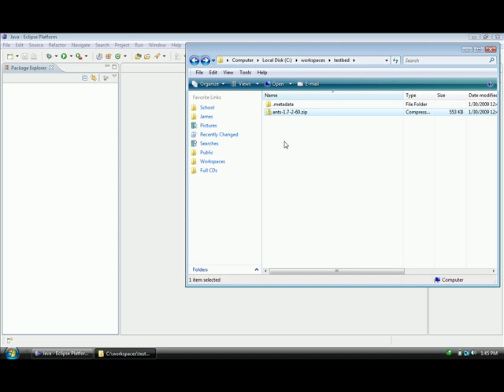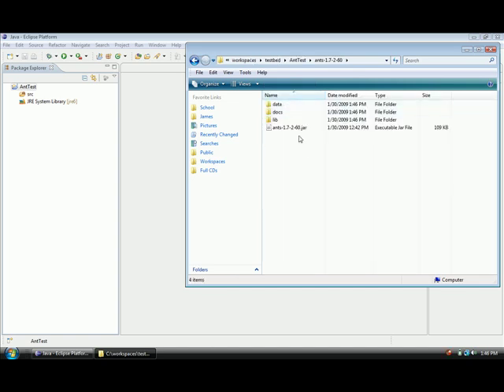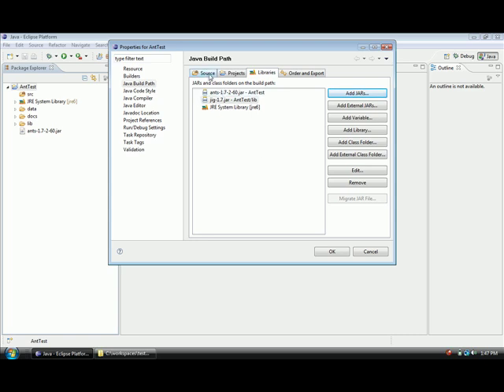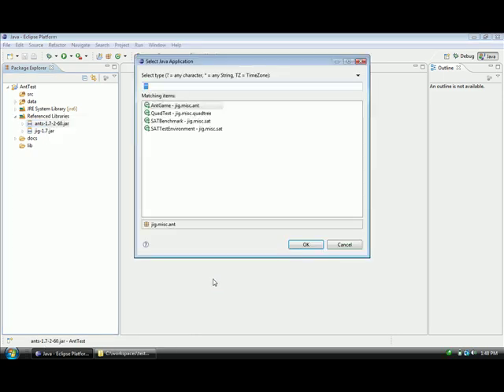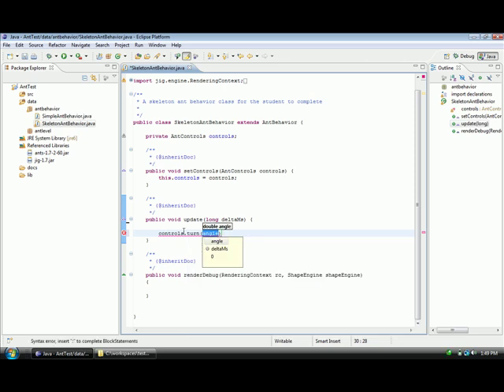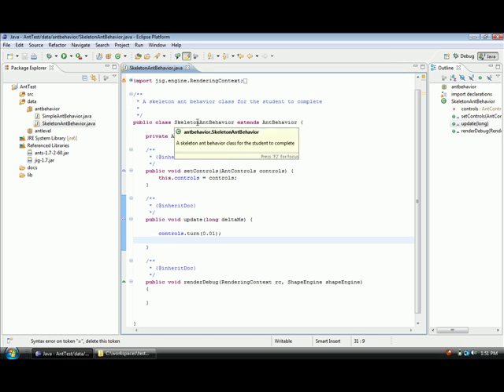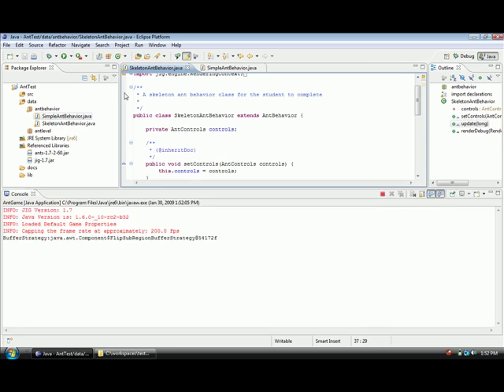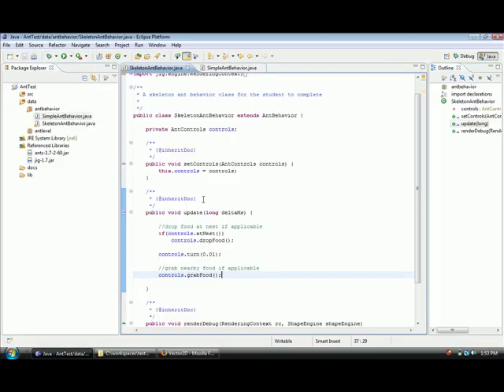Ant Tutorial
This is a tutorial explaining how to get the JIG Ant curriculum up and running.